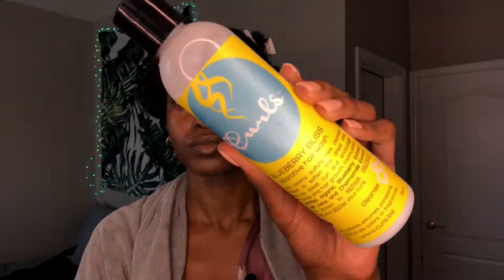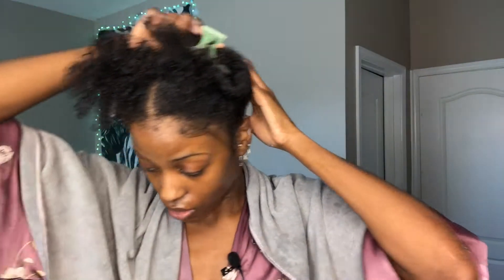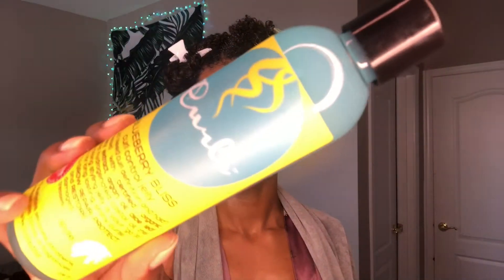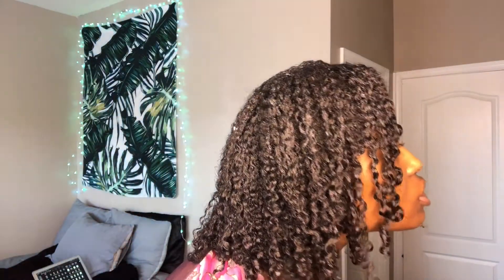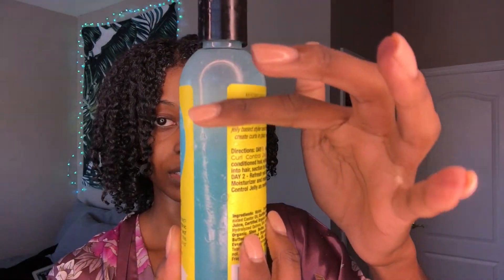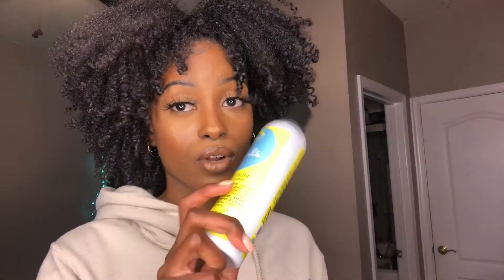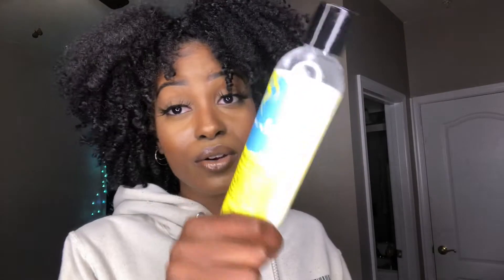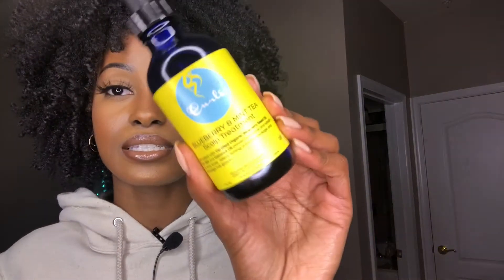CURLY HAIR ROUTINE FT. CURLS BLUEBERRY BLISS| WASH N' GO 4A 3C